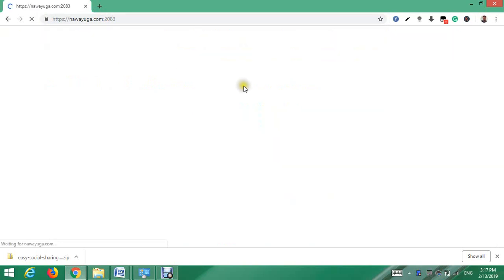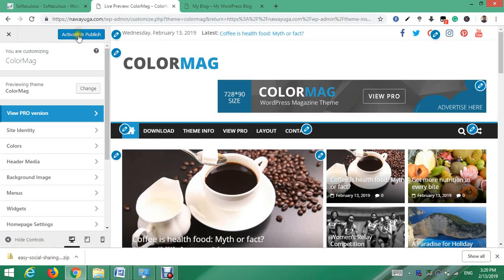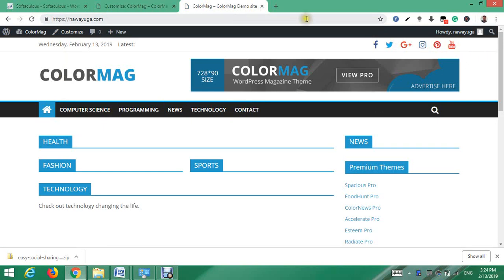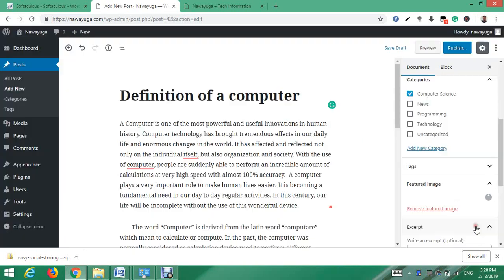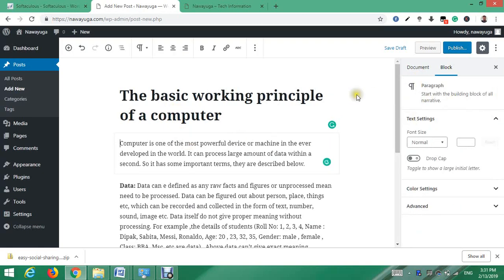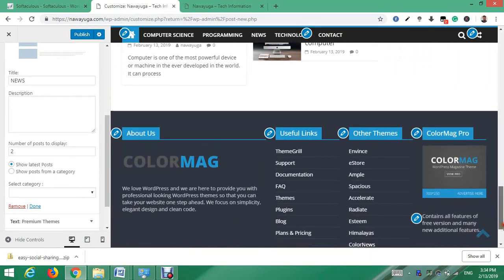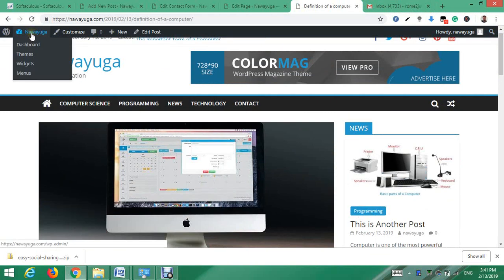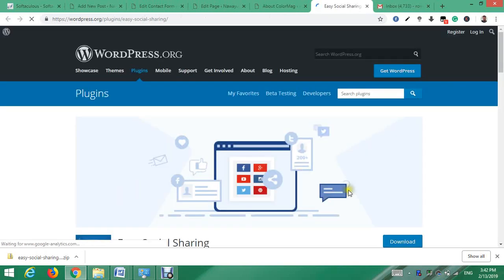How to Make Website Using WordPress Theme Step by Step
Hello everyone! In this tutorial, I am going the make website using WordPress themes.